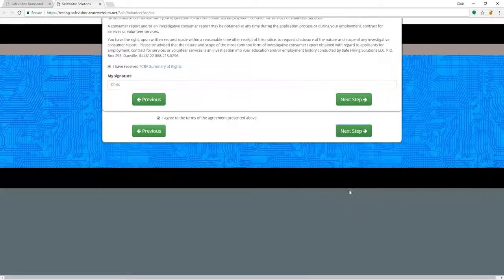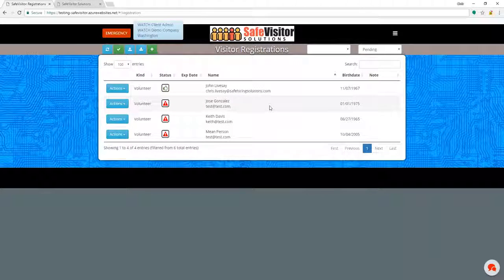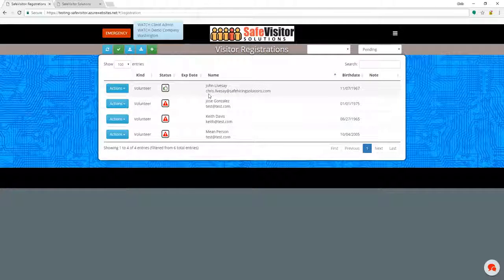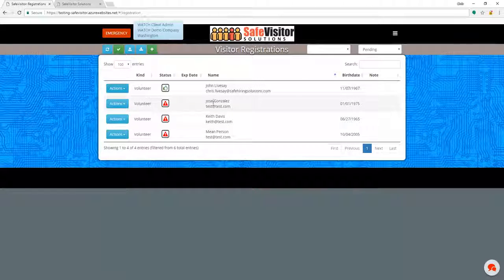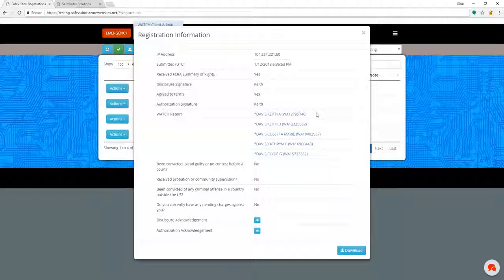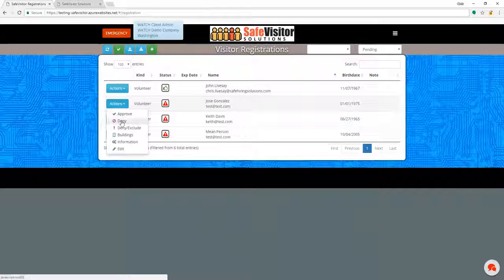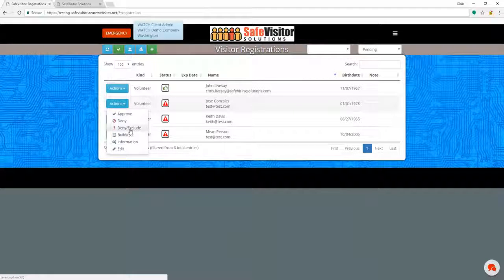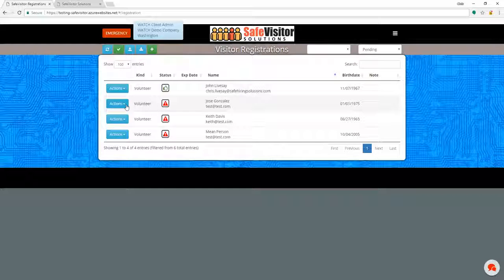SafeVisitor & WA State Police - WATCH Background Check Integration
SafeVisitor is the only visitor management system with a direct integration with the WA State Police WATCH Background Check database.  This 7-minute video will show you how it works.